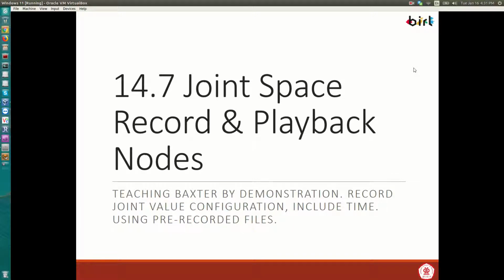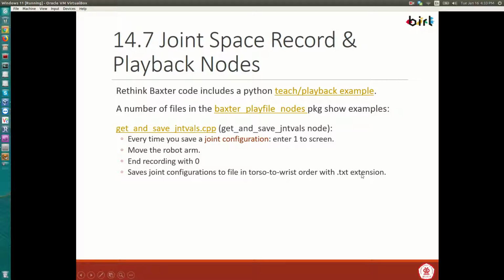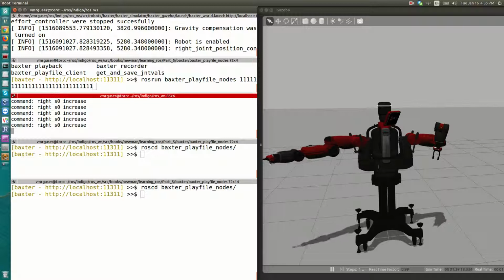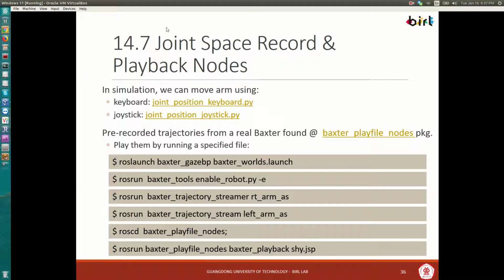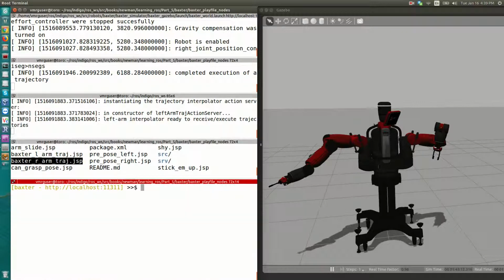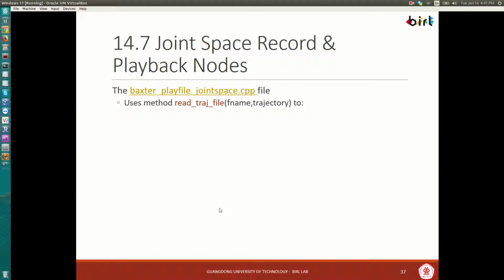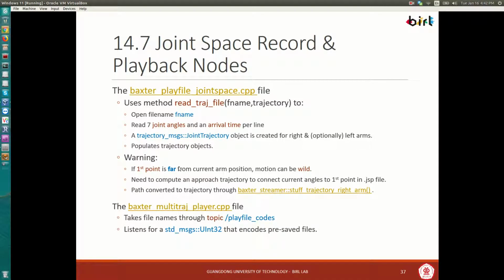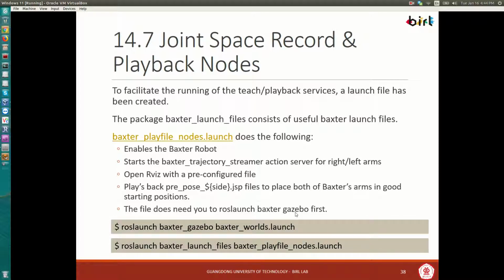Lec 13 7 Jointspace Record Playback